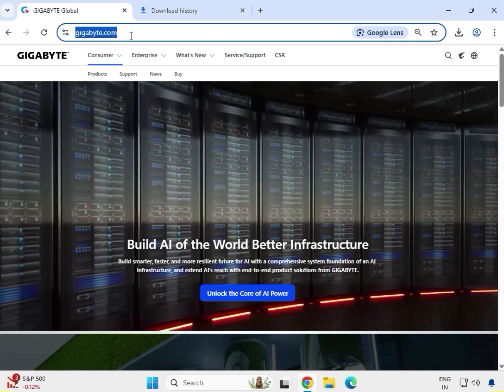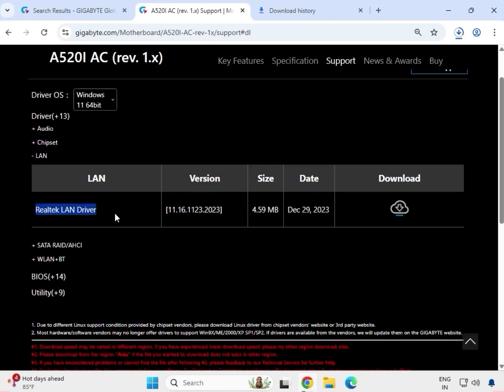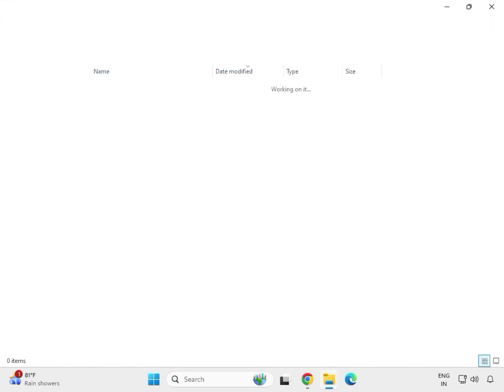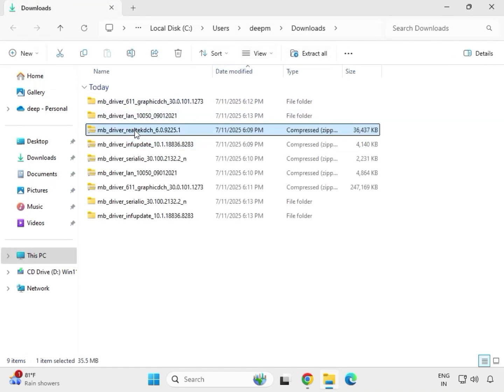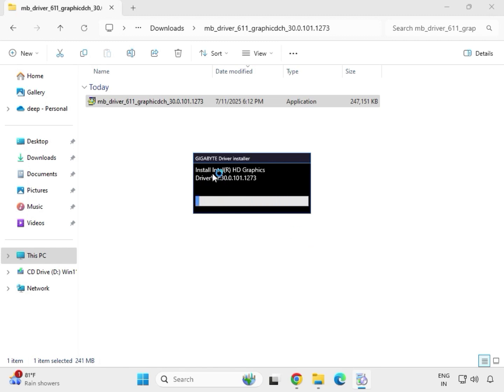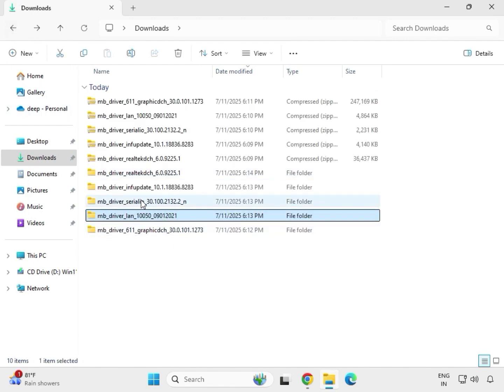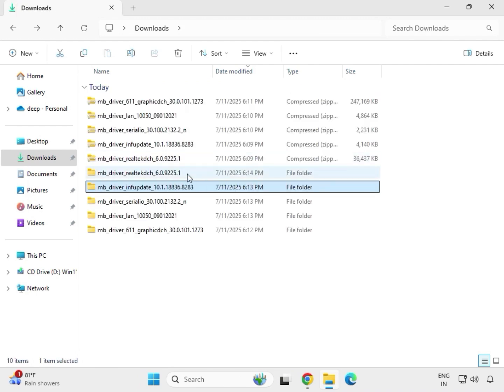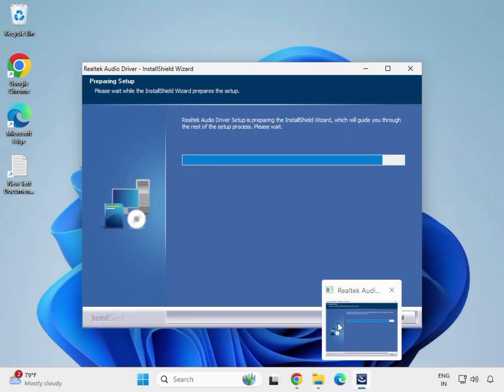Gigabyte A520I AC Motherboard Drivers – Windows 10/11 Setup Guide